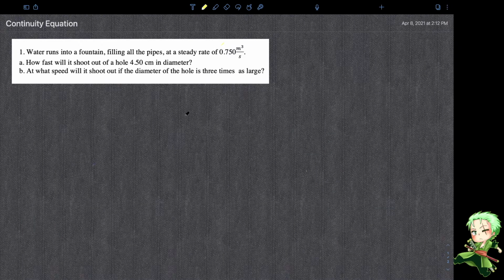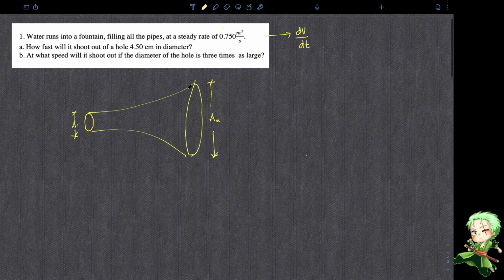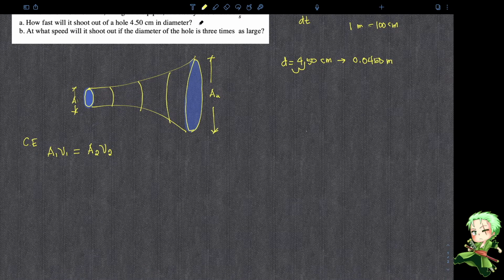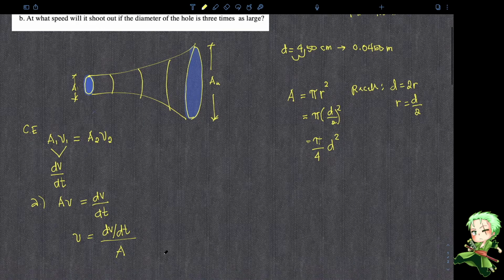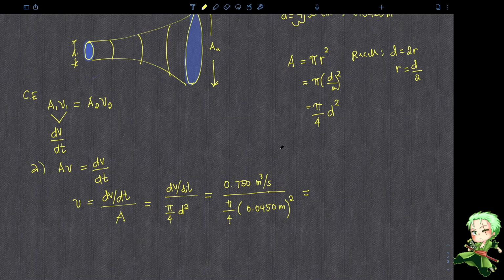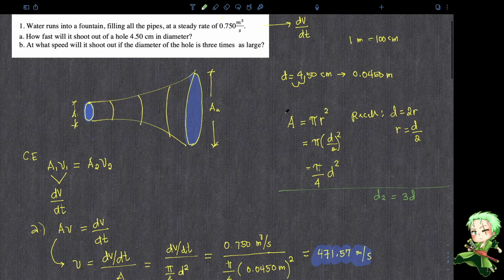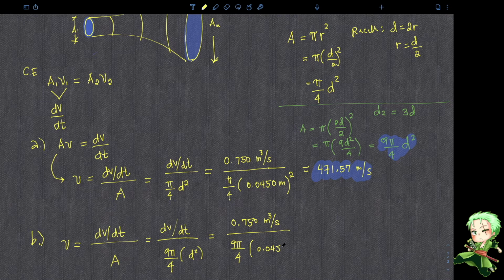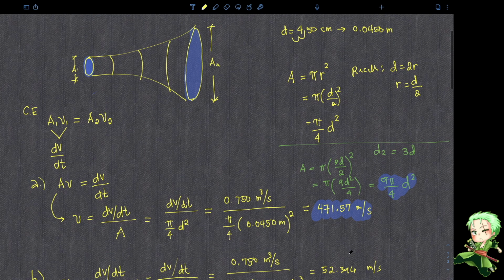Continuity Problem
Water runs into a fountain, filling all the pipes, at a steady rate of 0.750 m^3/s . (a) How fast will it shoot out of a hole 4.50 cm in diameter? (b) At what speed will it shoot out if the diameter of the hole is three times as large?